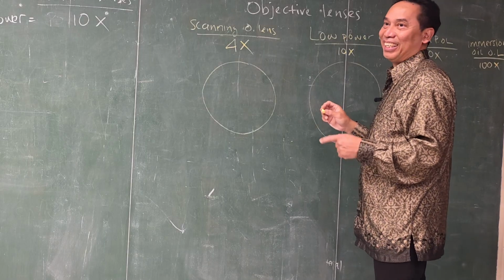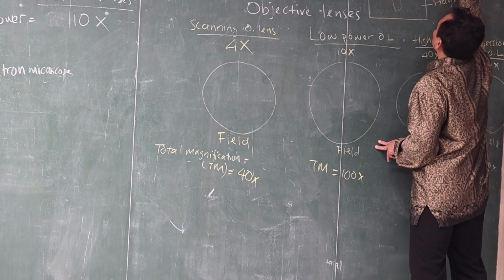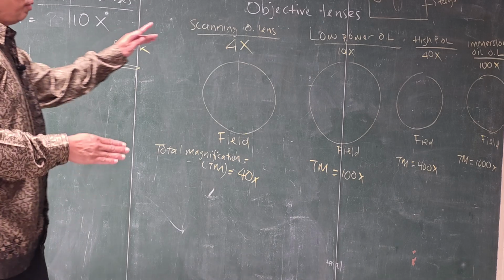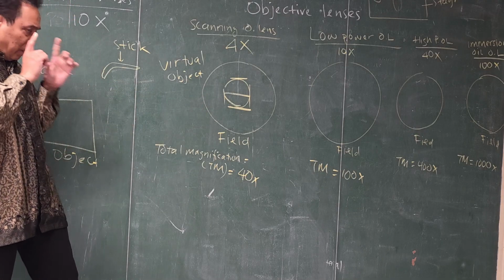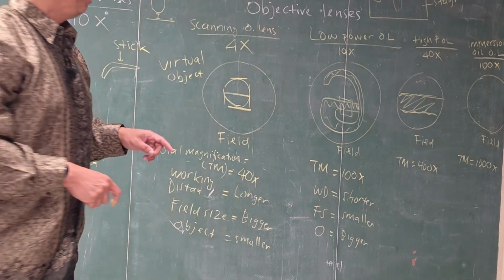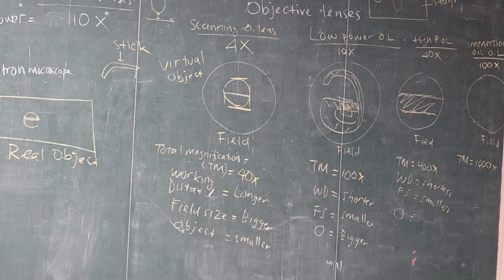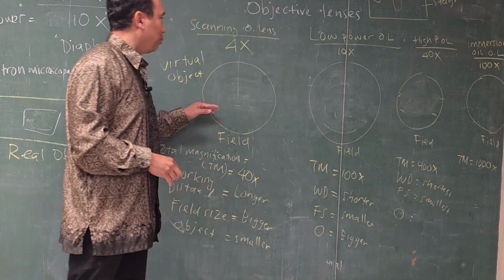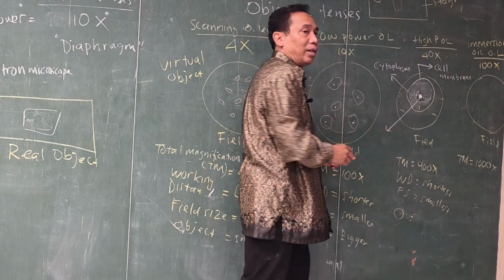BMS 171: Lab 2 Microscope